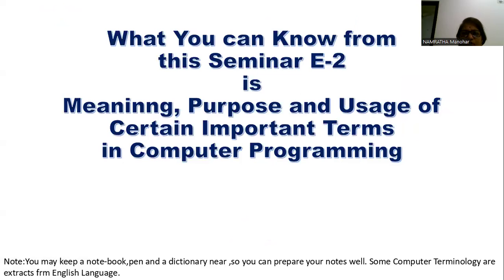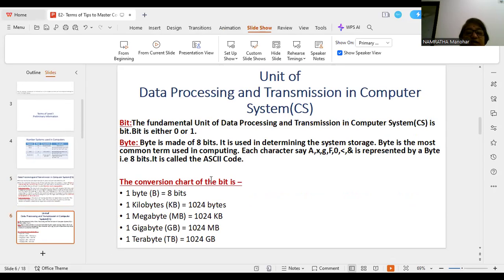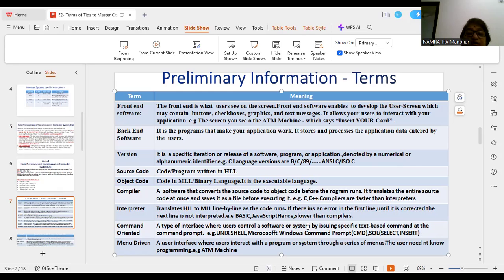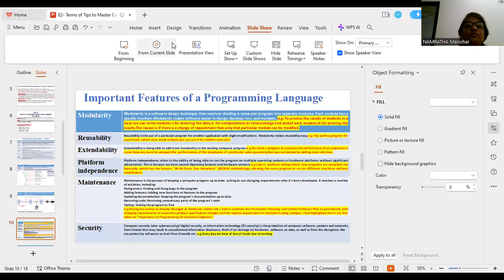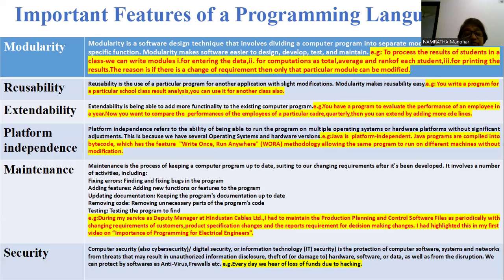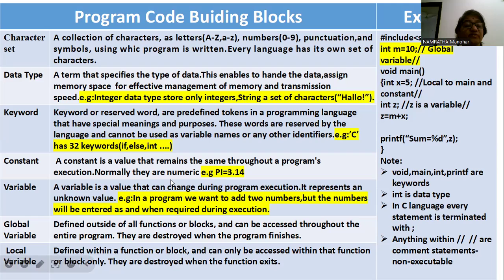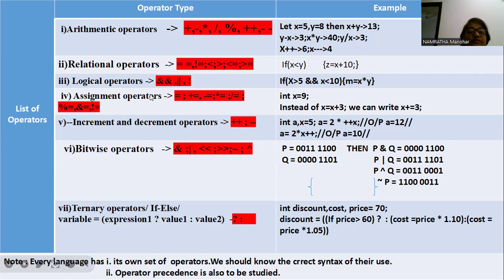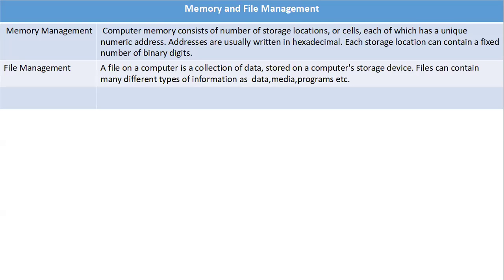E2-Fundamental Terms of Computer Programming by Dr J Namratha Manohar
Fundamental terms to be known before commencing to learn Programming.